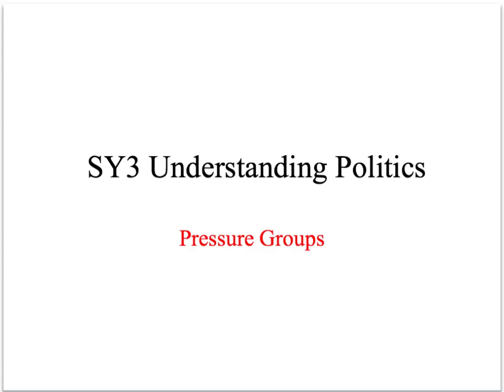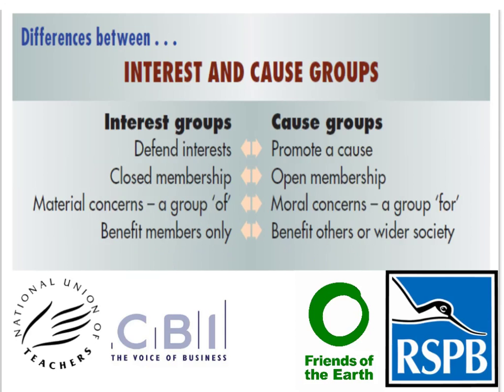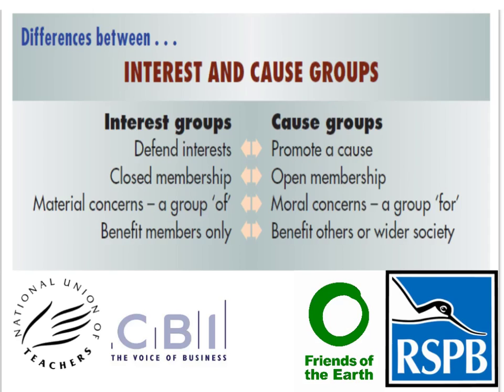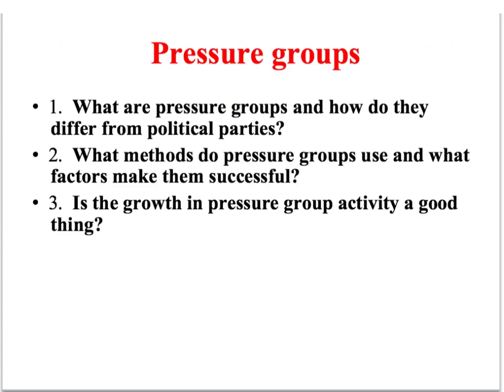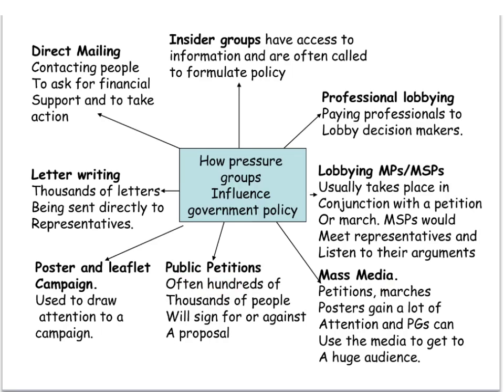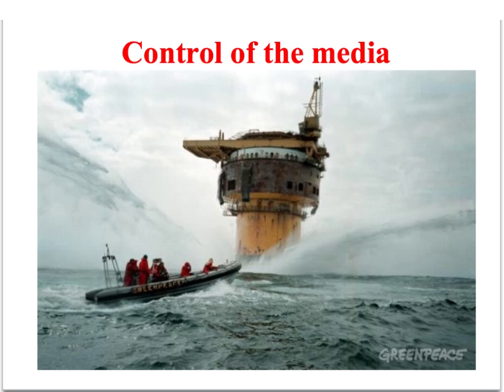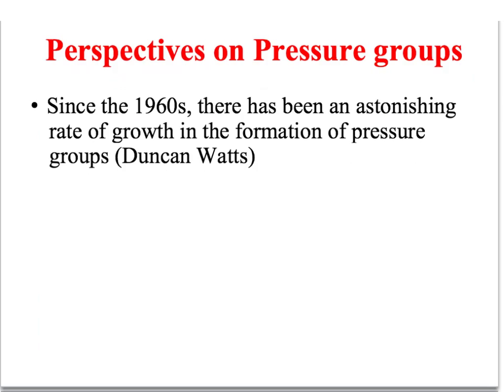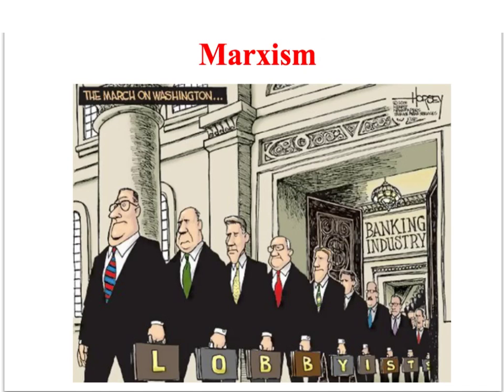SY3 Pressure groups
SY3 screencast on the role of pressure groups. Aimed at A level students.